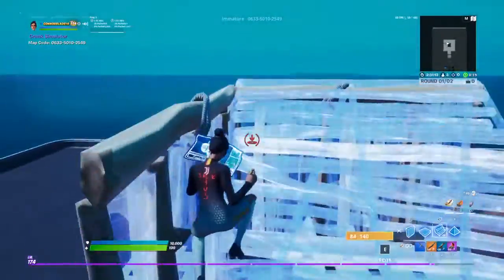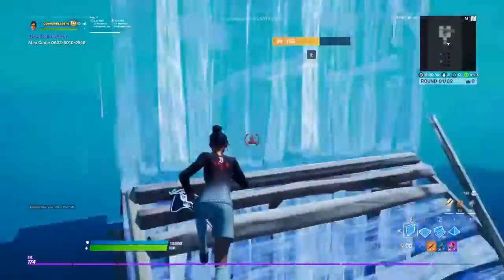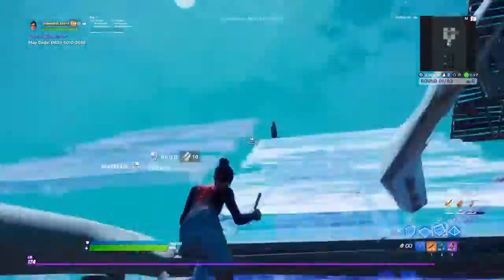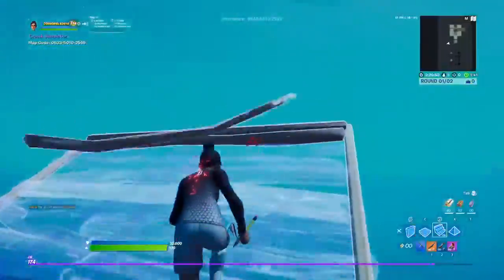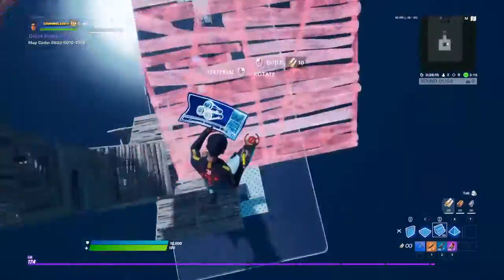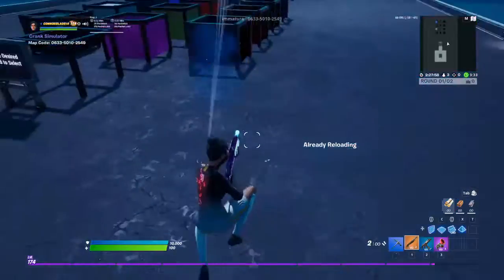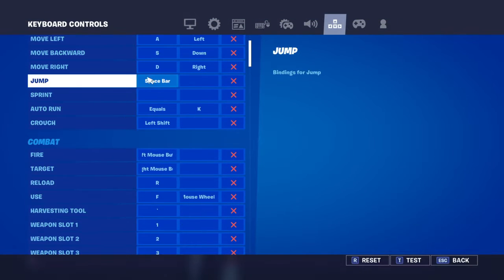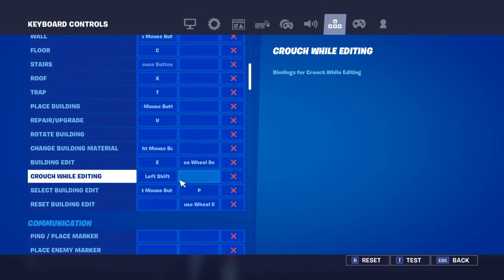Day 8 on kbm